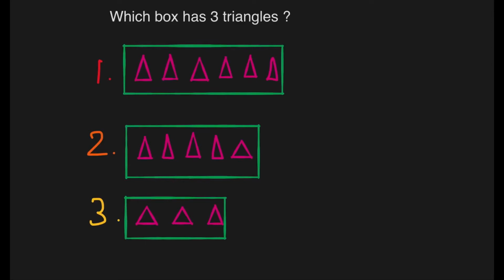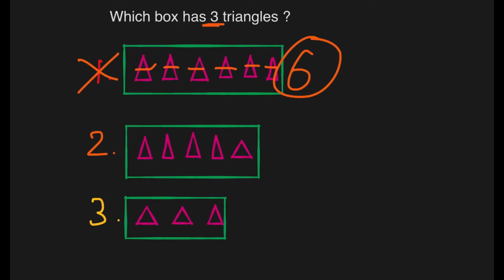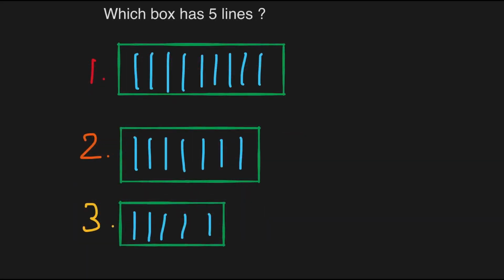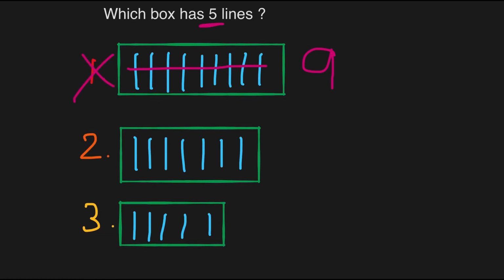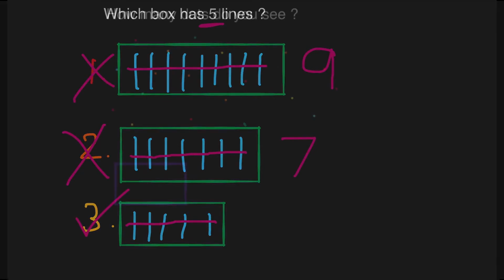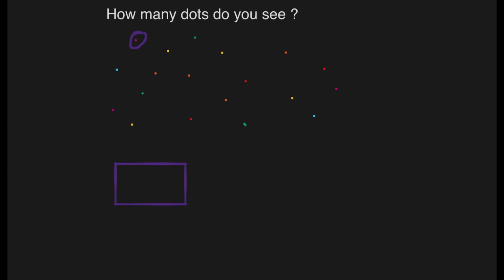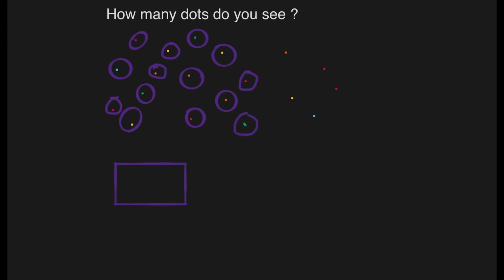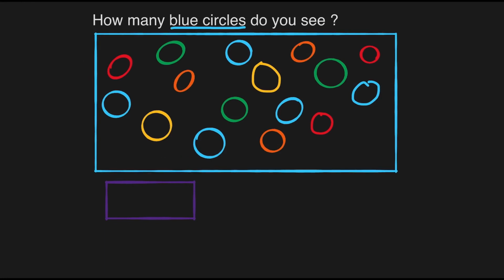Counting Objects unto 20 (Part 1) - CA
Practice how to count simple shapes up to the number 20.

Early Math on Children’s Academy: The journey of Math begins with counting. It's one of the most important skills we learn in our early years and becomes the foundation for all other math concepts. Once we learn to count, we can add, subtract, and measure the world around us. Shortly after, we can learn about place values, plots, graphs, time, money, and shapes. These early math skills are presented in this subject's tutorials in a straightforward, understandable, and fun way!